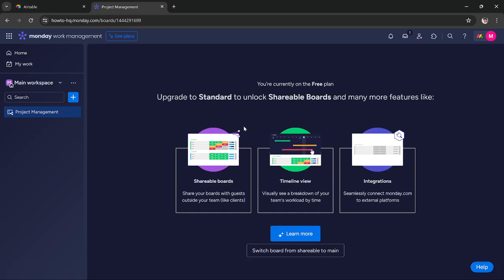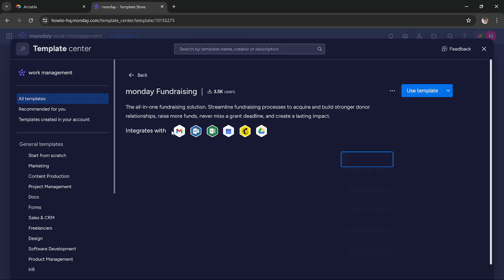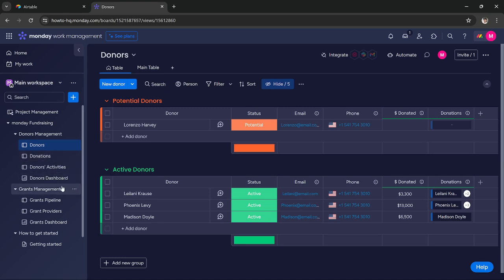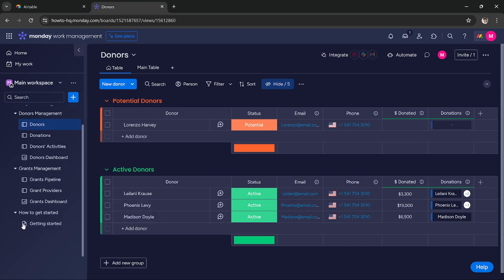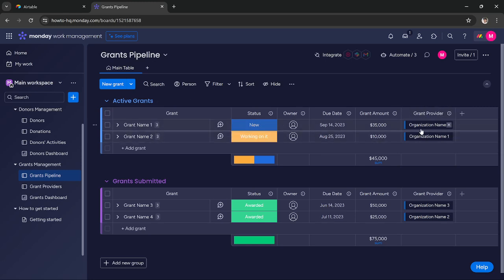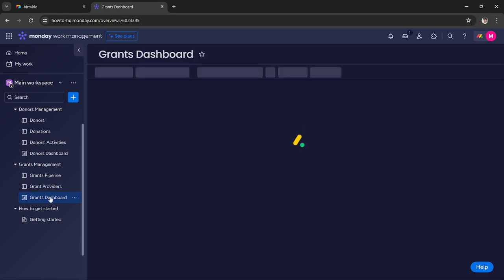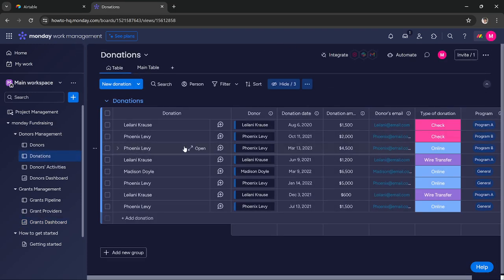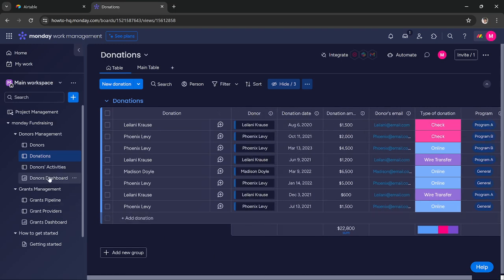How to Manage Funds in Monday.com [Quick Guide]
Learn how to manage funds using Monday.com by following this short and simple tutorial.